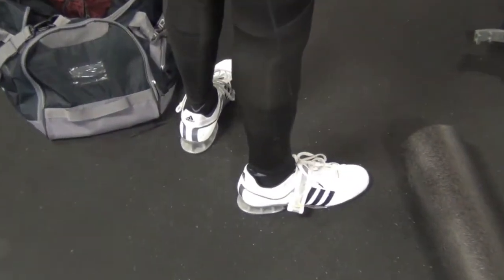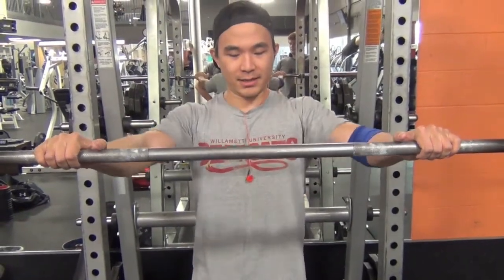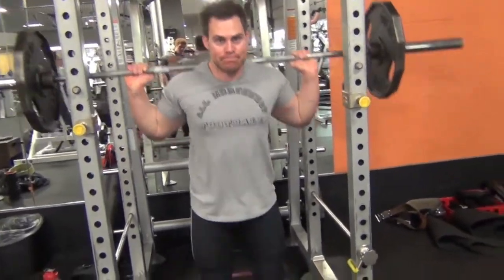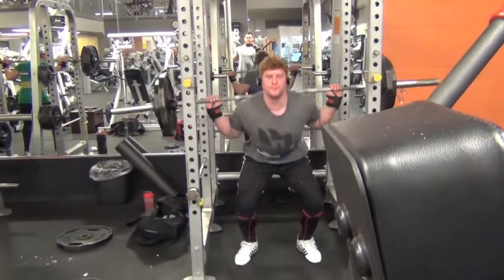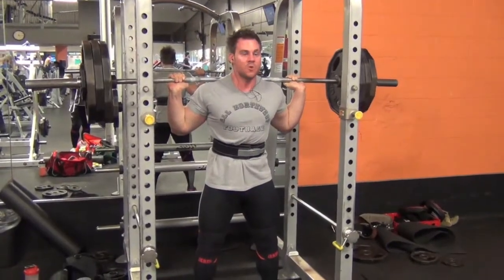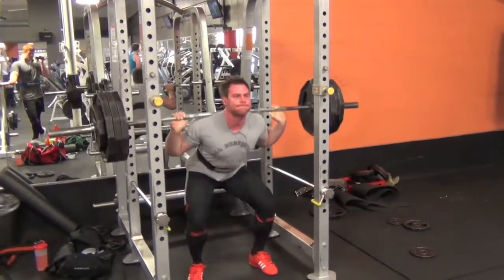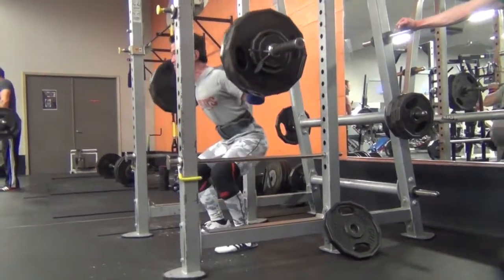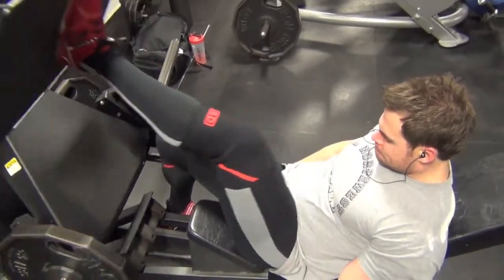Squat meetup with tips and new squat PR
Had a few buddies come to my Gold's gym here in Spokane, WA where I train. Some good squat tips in here and I also hit a new squat PR.